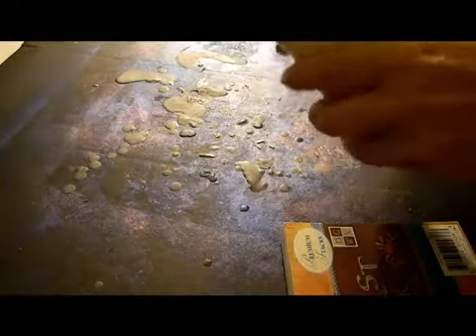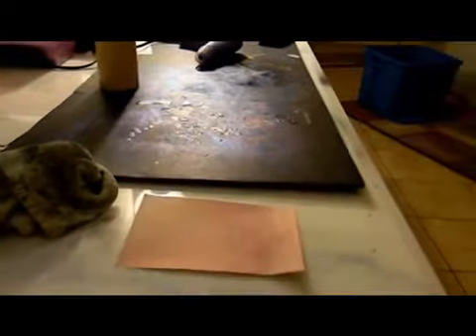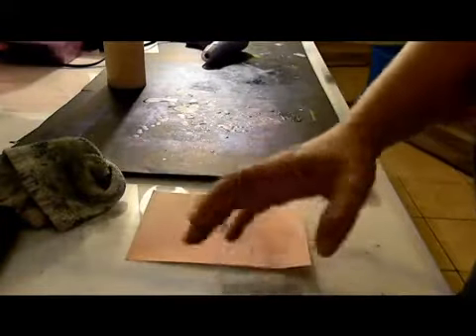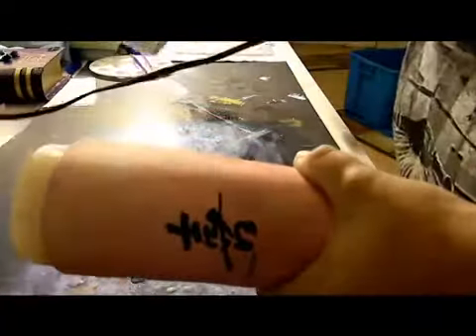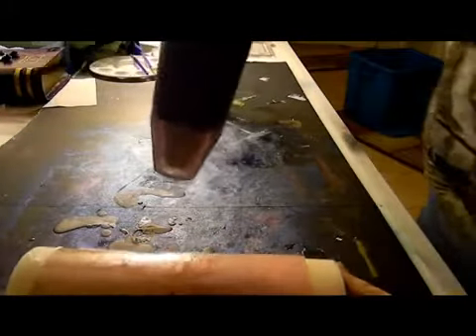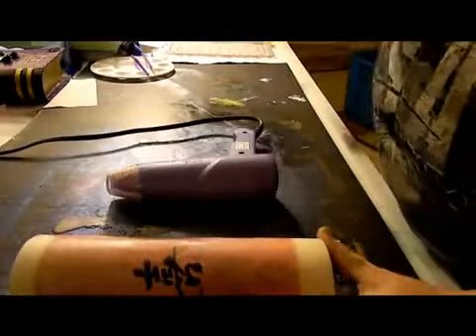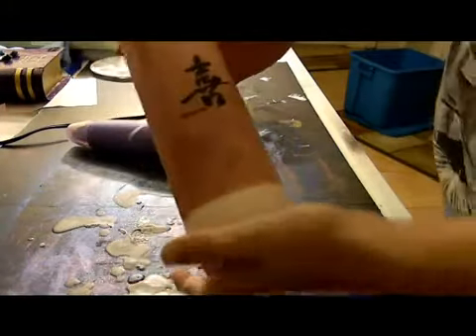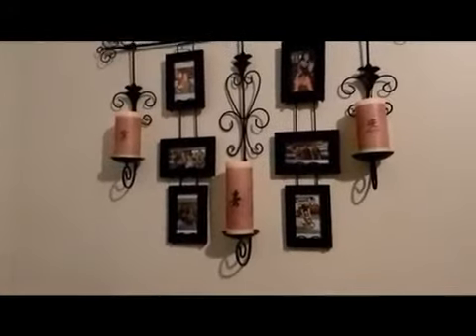Oriental Candles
Altered candles to match Oriental Decor.